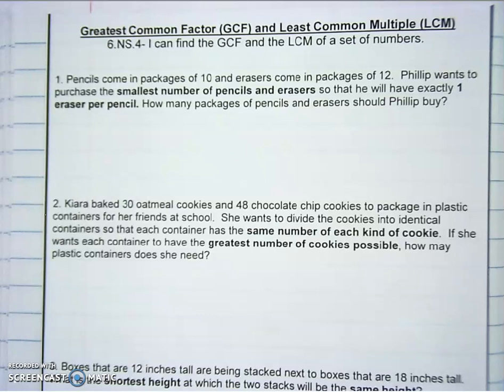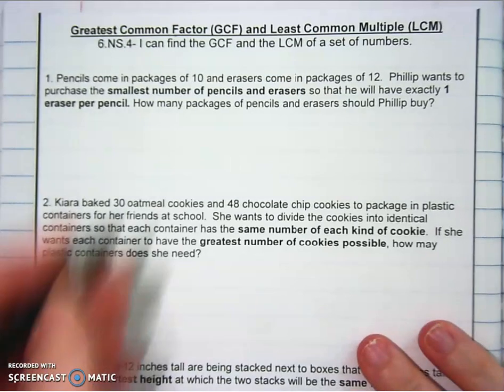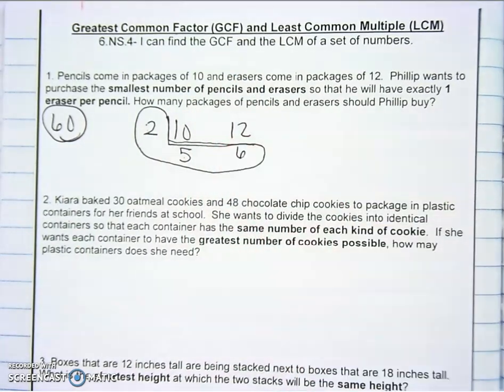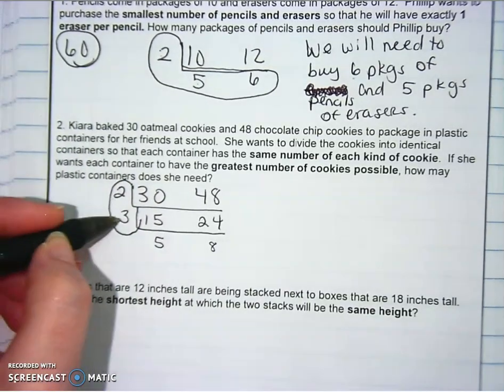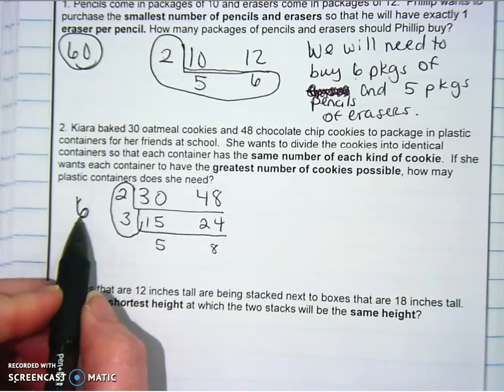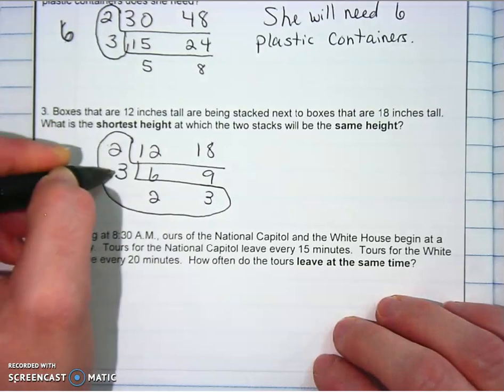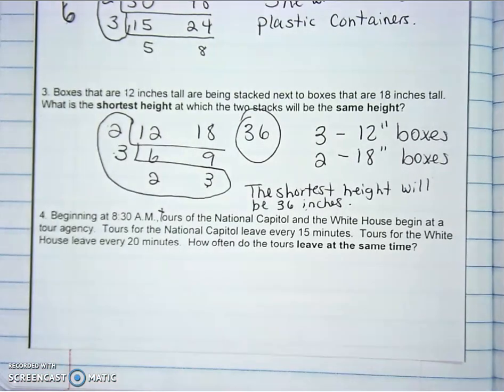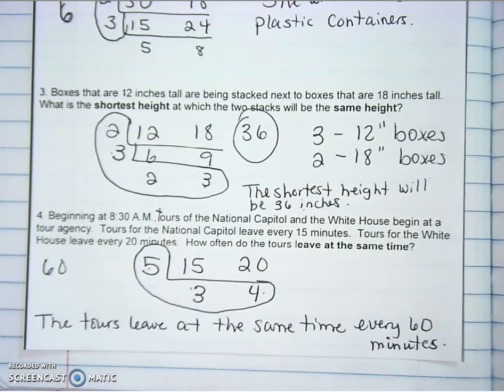GCFLCMwordproblems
This video shows how to solve Greatest Common Factor and Least Common Multiple word problems. These notes are found on pg. 34 of the interactive notebook.